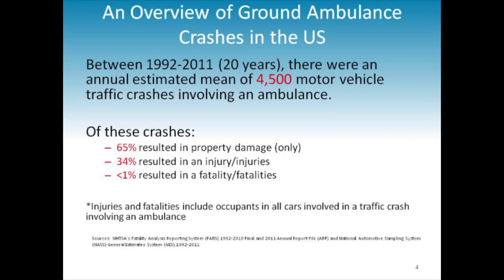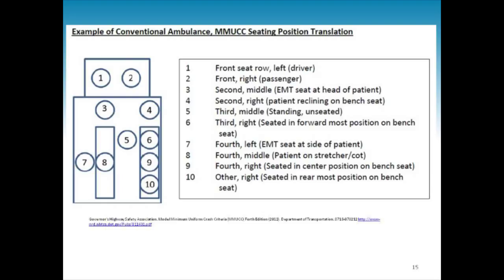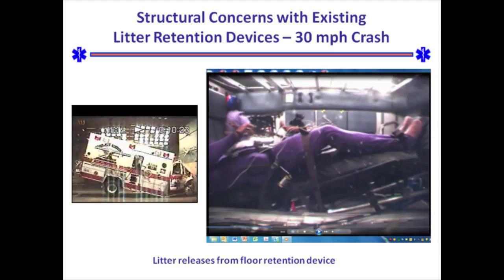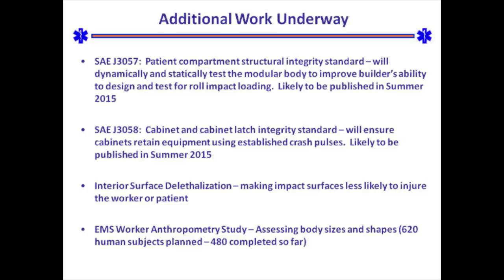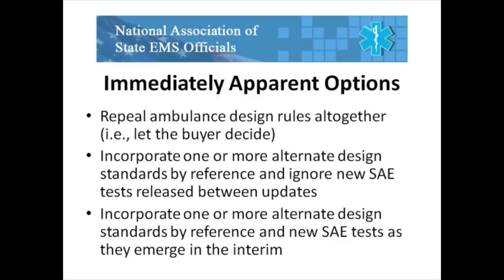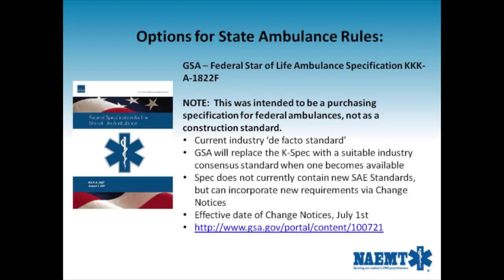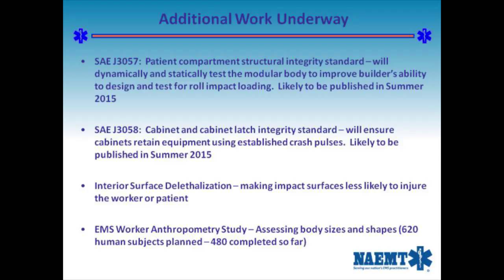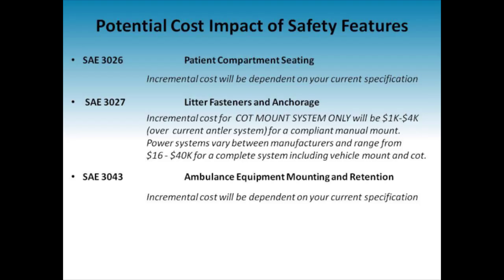EMS Today Ambulance Safety Session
Independent experts from NIOSH, NASEMSO, and NAEMT discuss new ambulance safety requirements and how they will impact EMS agencies.